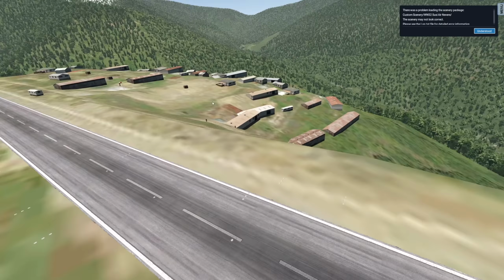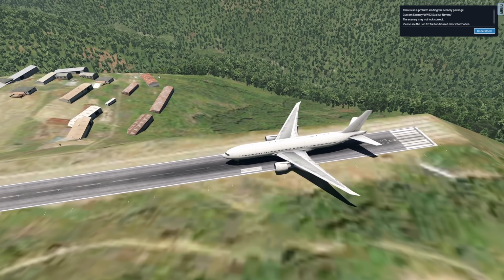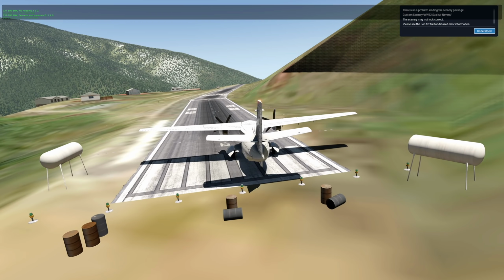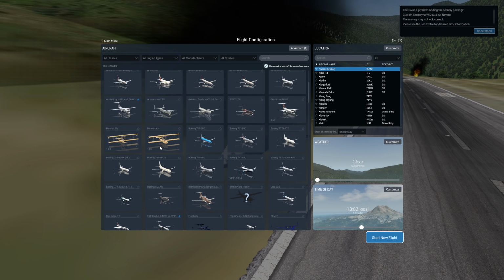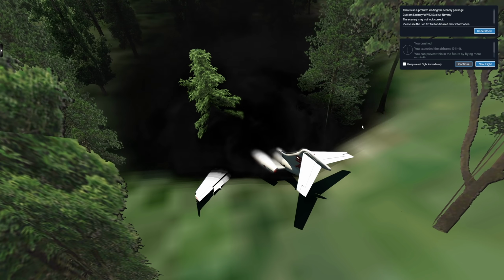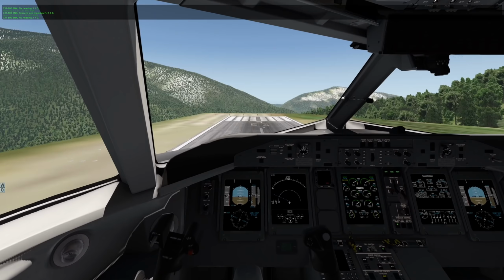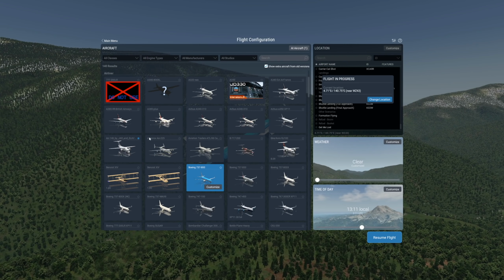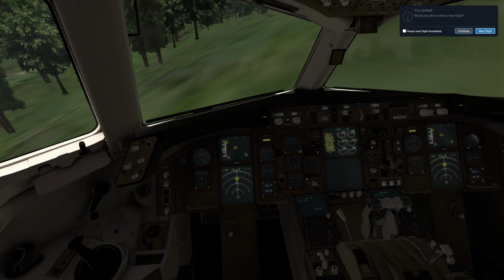Steep CURVED Mountain Airport Runway In Papua - Kiwirok Airport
Today's Video: Steep CURVED Mountain Airport Runway In Papua - Kiwirok Airport

Emil Trane
Patrick Fox
FalasiGamer
Alexander pace
Brady Brooks
OK
T Bone
C4 Shadow
CannedPig TV
pevetti
Tushar Agarwal
Cebu 516
Swiss001FanBoy
F. E kohlbrenner
TheBest RBLX
Stuntpilot22
Tim Kluttig
Ethan Glucroft
weebletter weed
Manuel Salmun

PC:
15" MacBookPro Touchbar (highest specs) for editing.

©Swiss001 2019